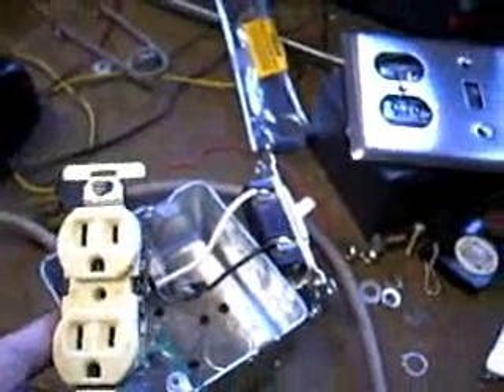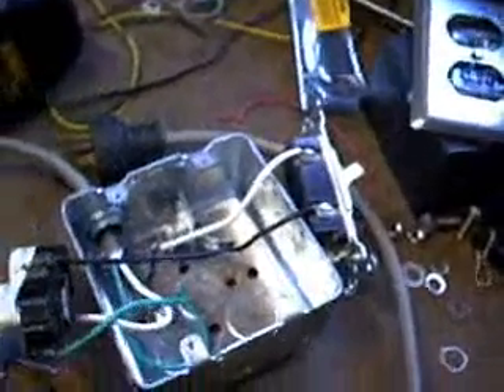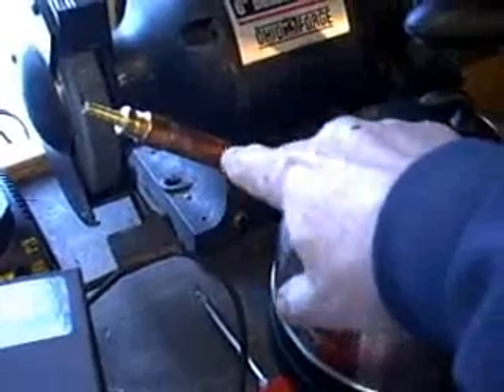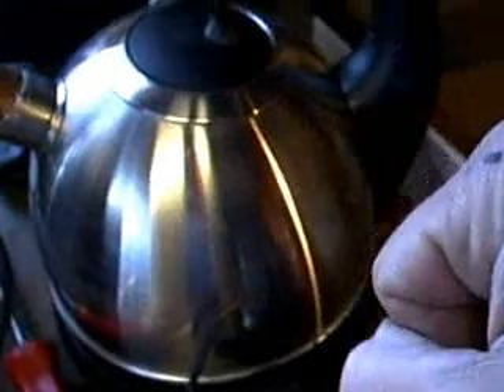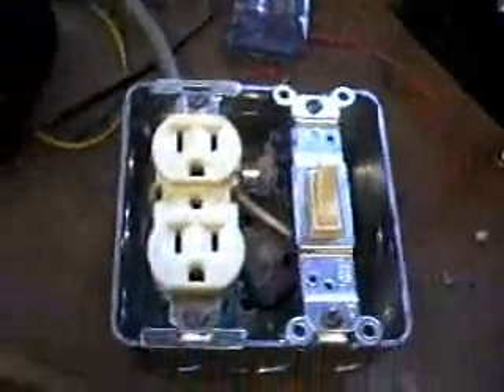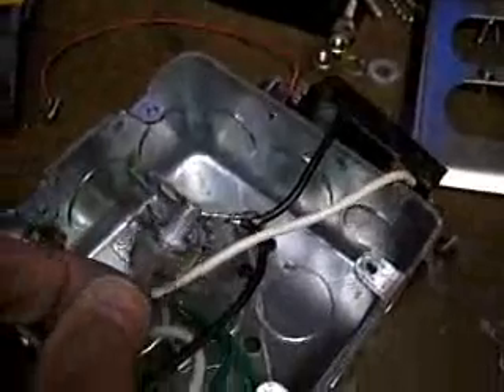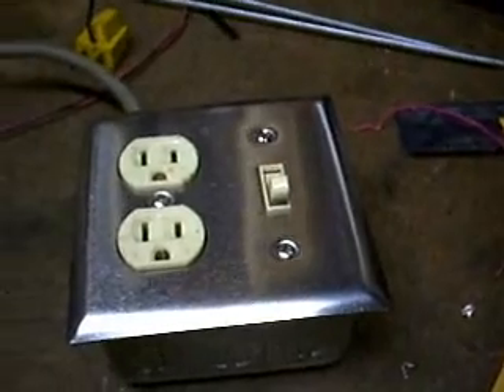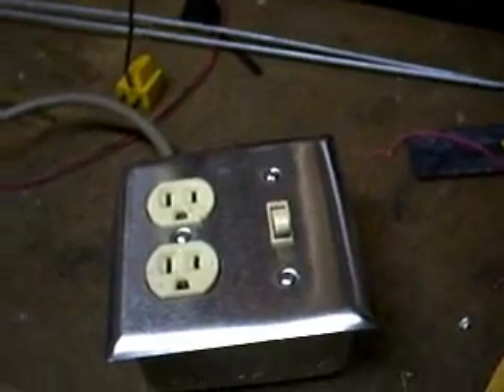#63 Water boiler for plasma cold fusion project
water boiler